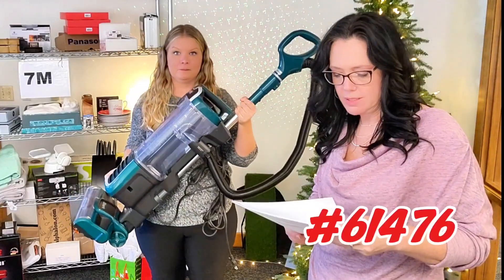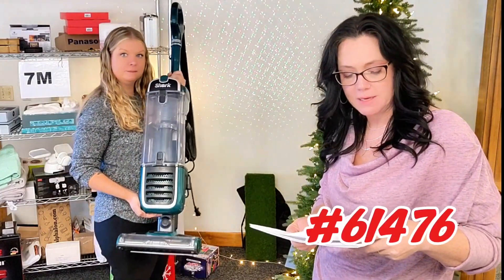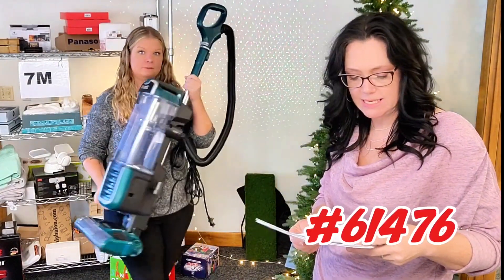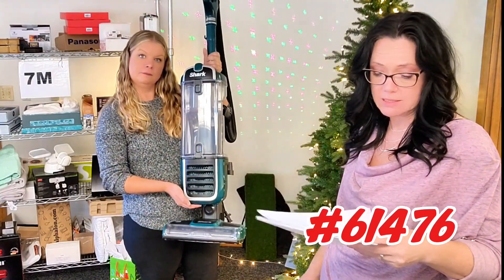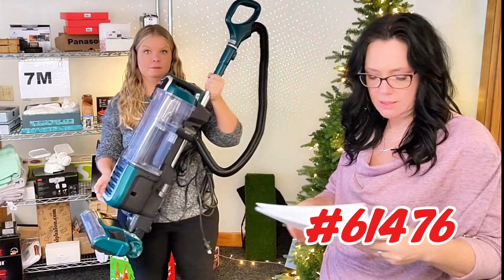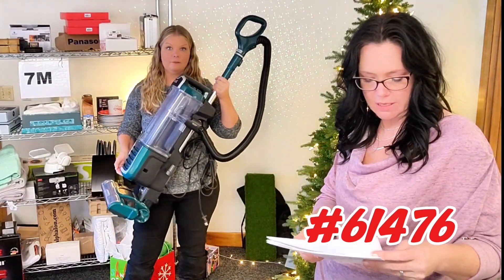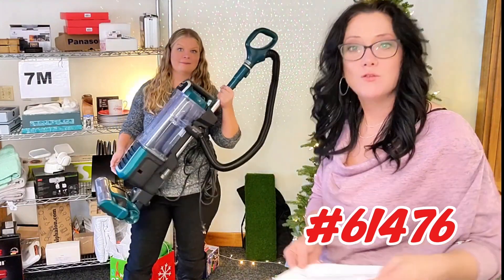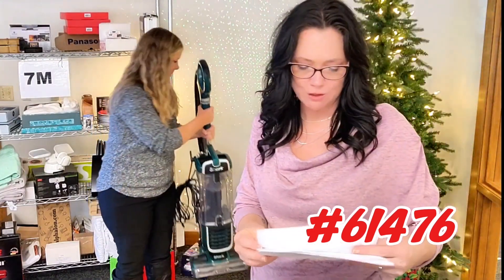7M 61476 Shark Navigator Pro Plus Vacuum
61476 Shark Navigator Pro Plus Vacuum